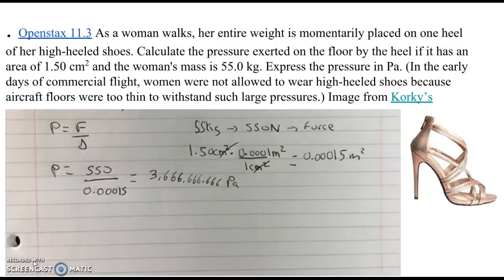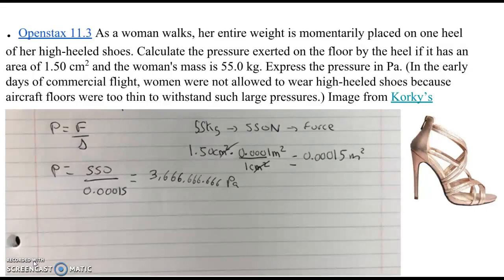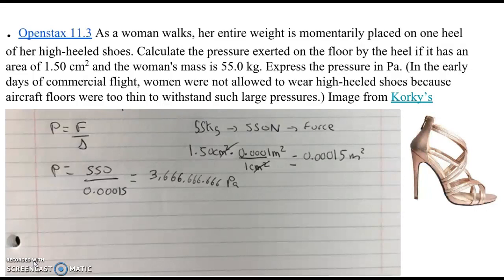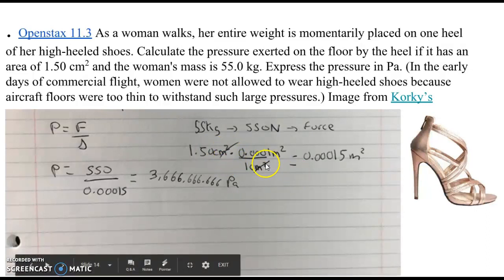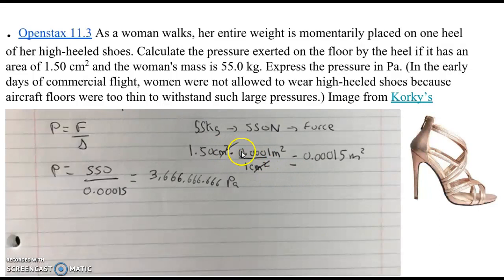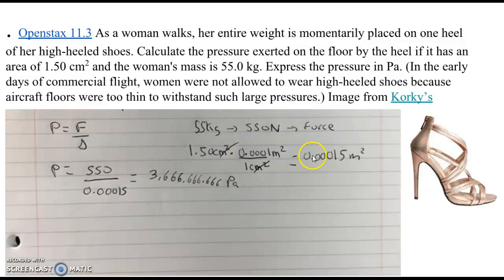openstax 11.3 high heel shoes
As a woman walks, her entire weight is momentarily placed on one heel of her high-heeled shoes. Calculate the pressure exerted on the floor by the heel if it has an area of 1.50 cm2 and the woman's mass is 55.0 kg. Express the pressure in Pa.